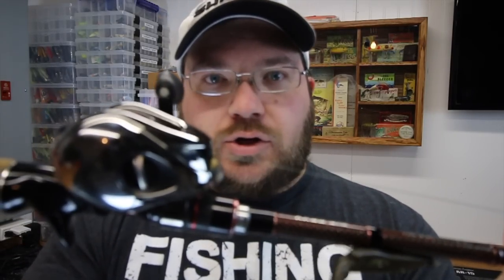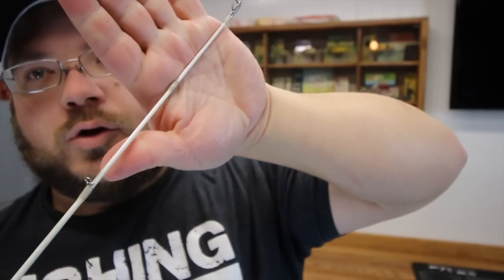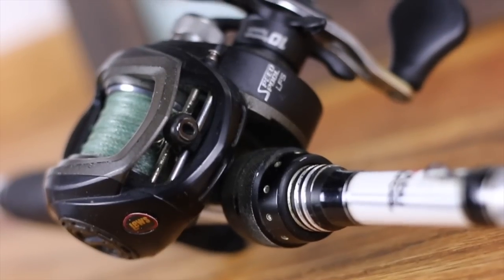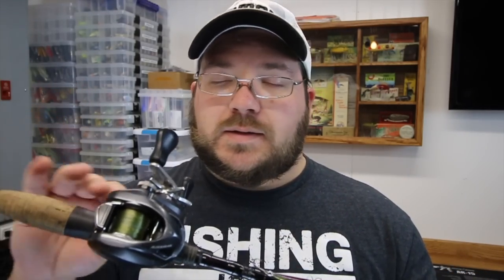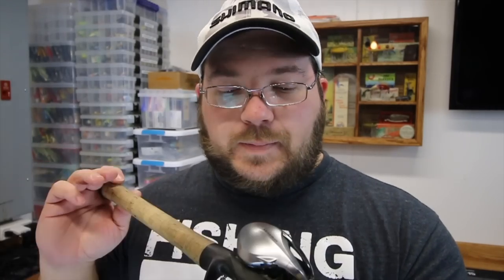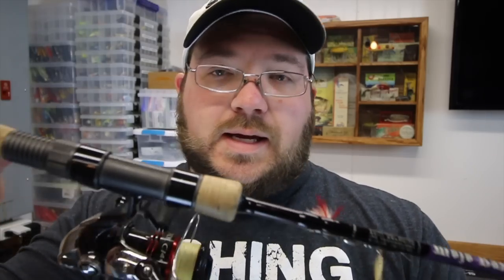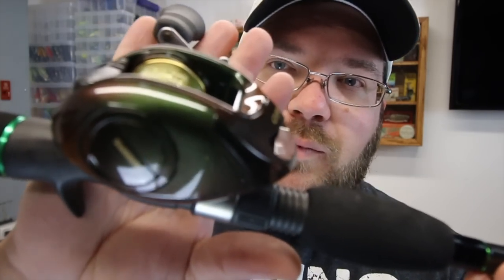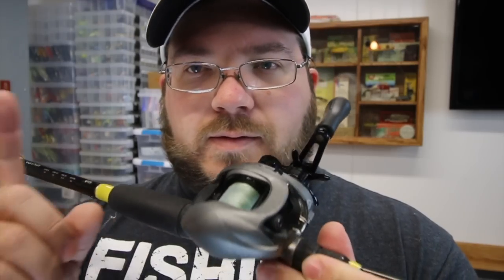My Rod & Reel Arsenal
Finally got around to putting together a rod/reel arsenal video for you guys.  This has been a long time coming.

My rod/reel combos have grown over time, both in quality and in quantity, to the point where I'm at today.  This was by no means something that took place overnight.  Here are my main combos:

Favorite Big Sexy w/ Shimano Antares DC
Ducket Ghost w/ Daiwa Tatula Type R
Abu Veritas 2.0 w/ Lews Speed Spool LFS
Shimano Aldebaran w/ St. Croix Mojo
Shimano Scorpion w/ St. Croix Mojo
Shimano Metanium w/ G. Loomis E6X
Shimano Curado 301 w/ Dobyns Fury
Shimano Stradic w/ St. Croix Mojo (x2)
Last King Kodiac w/ St. Croix Mojo